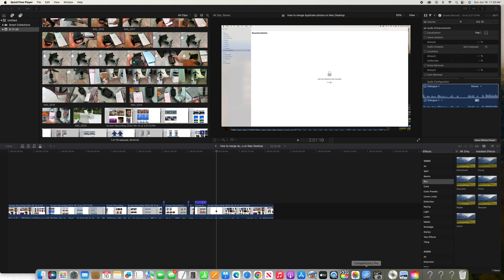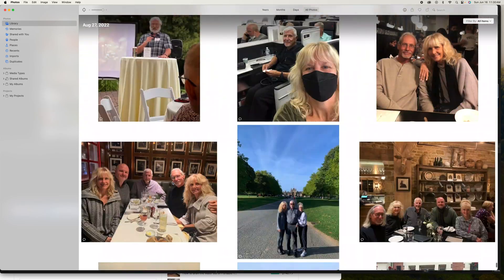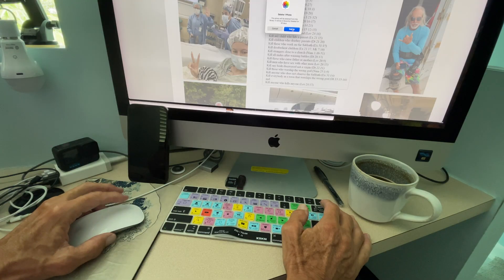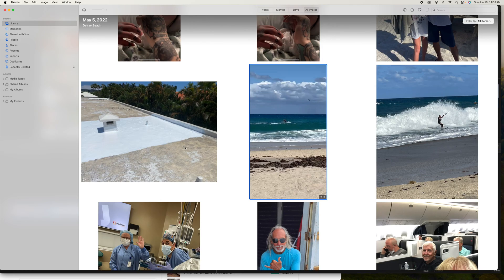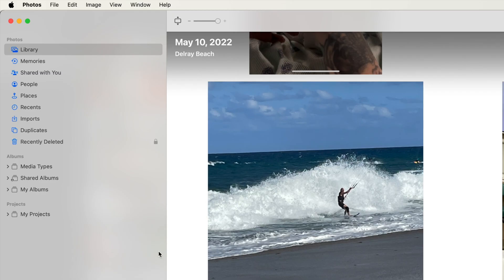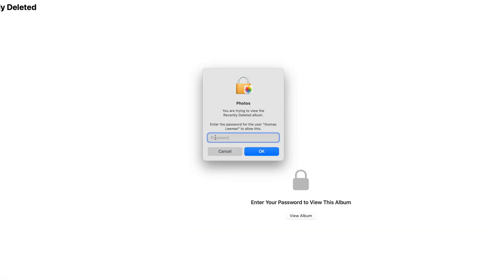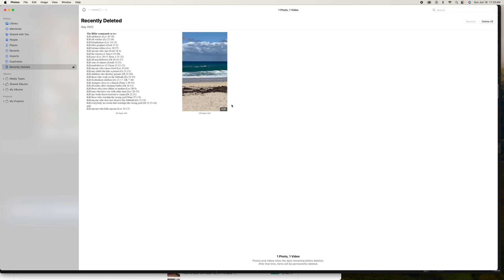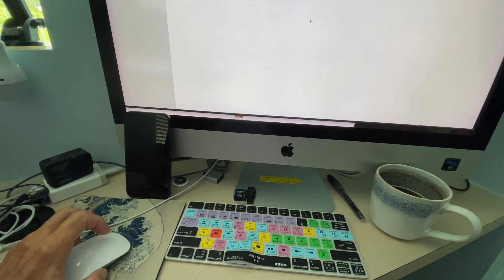How to delete photos on Mac Desktop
How to delete photos from photos on Mac Desktop